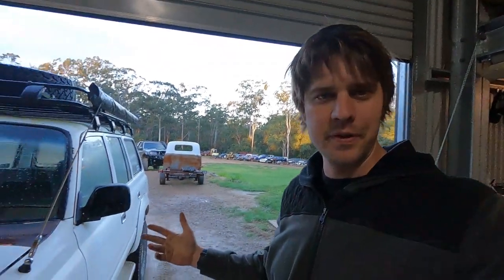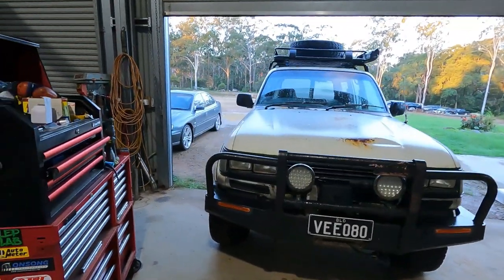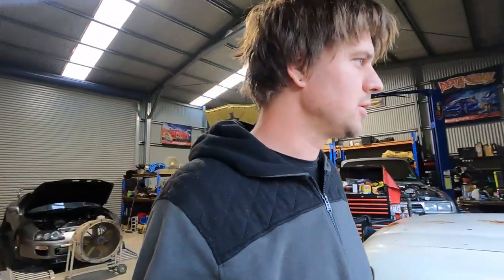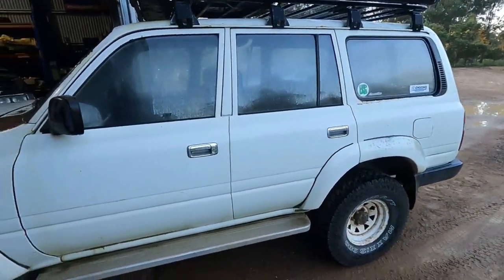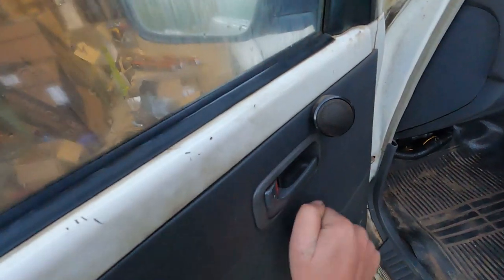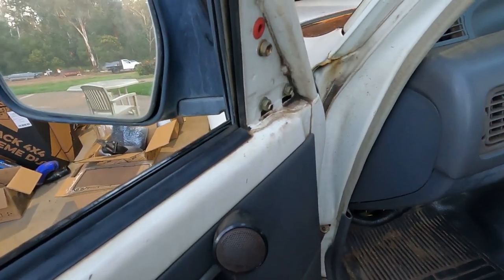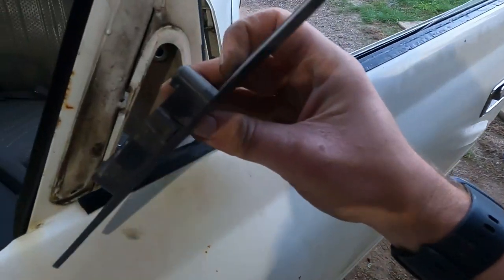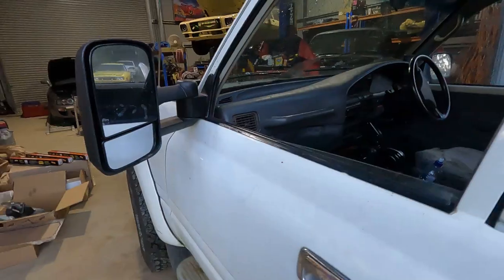Should have done this YEARS Ago!! || VEE080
A Modification to VEE080, FINALLY. This one has been a long time coming, a simple, yet exciting modification for the big girl!

- boostgumps
- onsong_performance
- onsong performance
- boostgumps